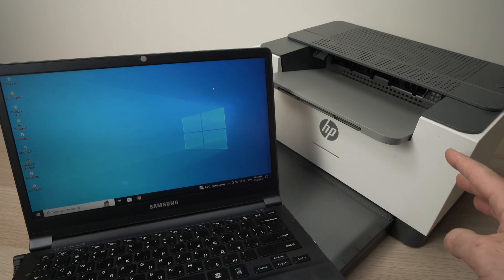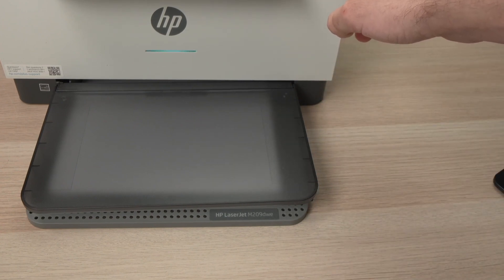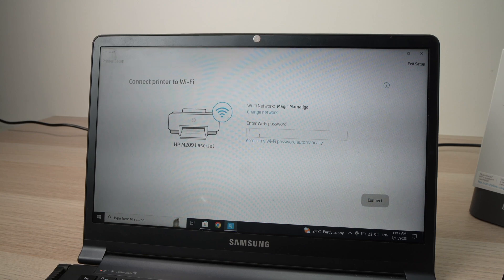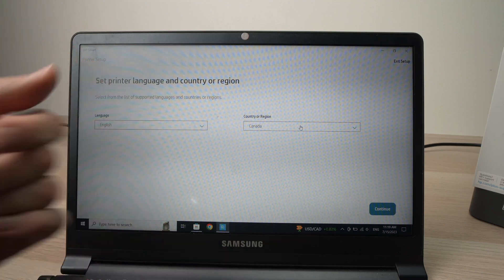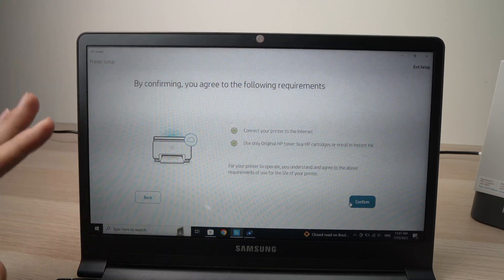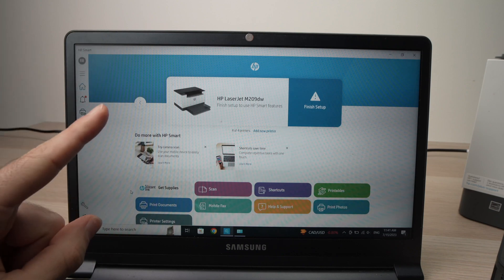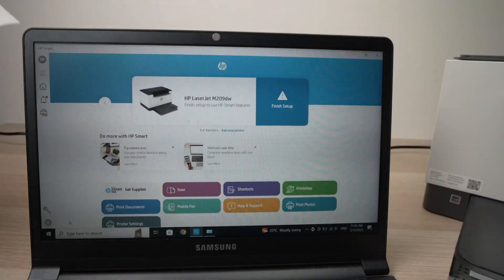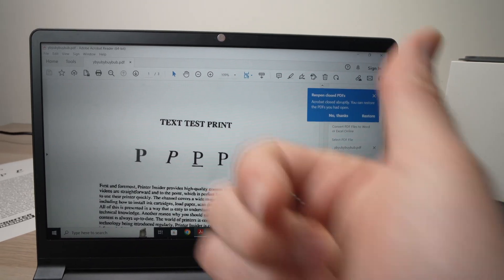How to Setup your PC Computer With HP LaserJet M209dwe Printer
Step by step tutorial on how to connect via Wi-Fi your PC computer to a HP LaserJet M209dwe Printer. Works with any Windows computer including laptops.

Amazon Links↓↓
➜HP 134A Black Toner